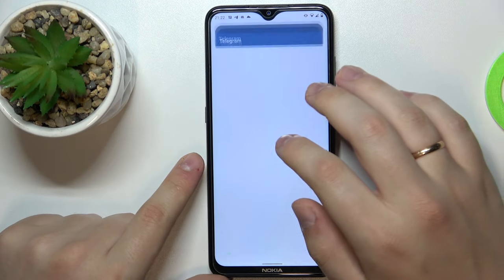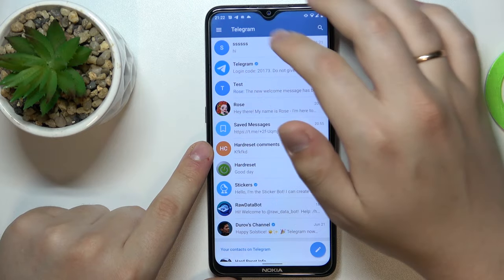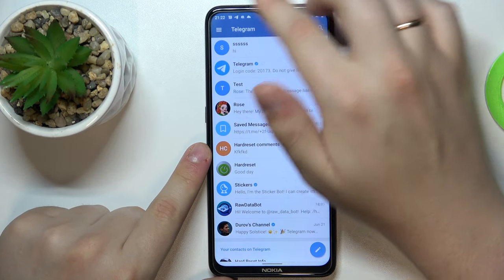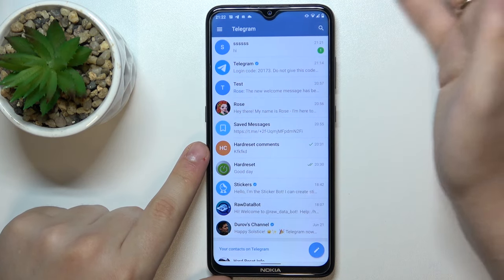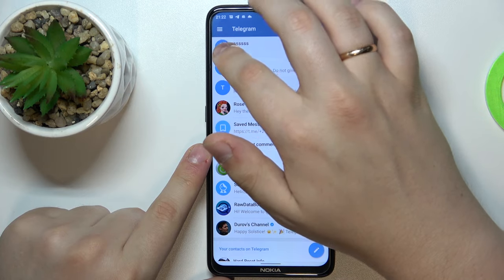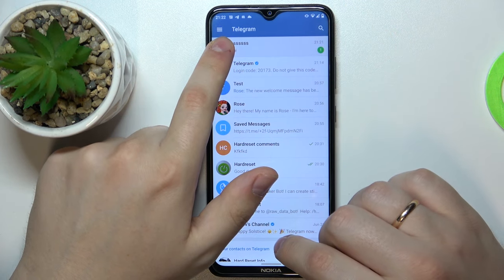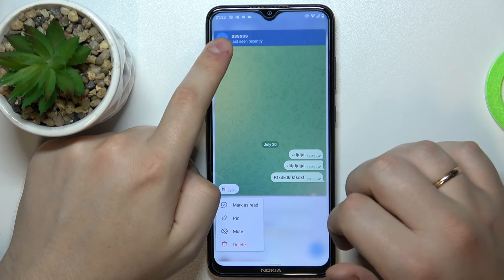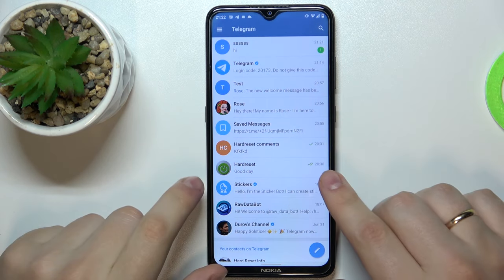How to View Telegram Messages without Seen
In this video tutorial, our specialist is going to demonstrate how you can preview and read the messages you receive on Telegram without putting them into a read status. Thus, we are gladly encouraging you to view this video.

How to read Telegram messages without putting them into a read status? How to anonymously read Telegram messages? How to preview Telegram messages?